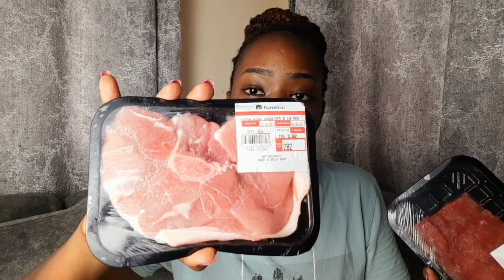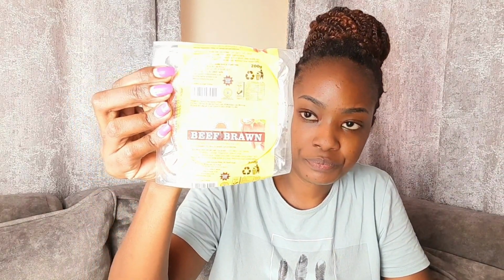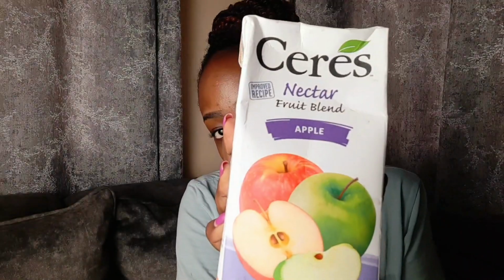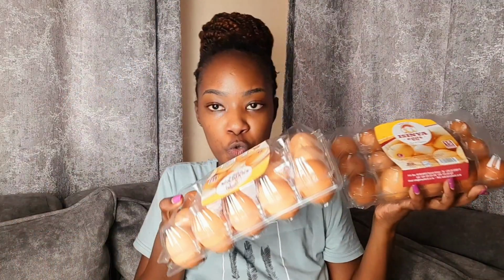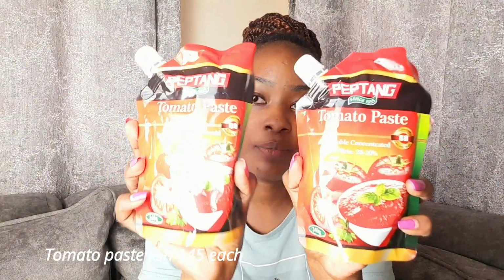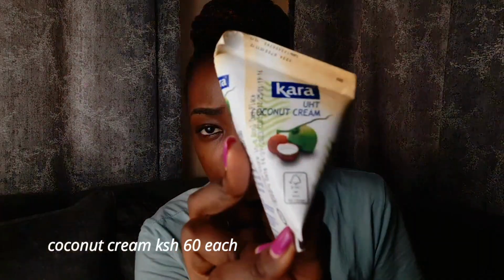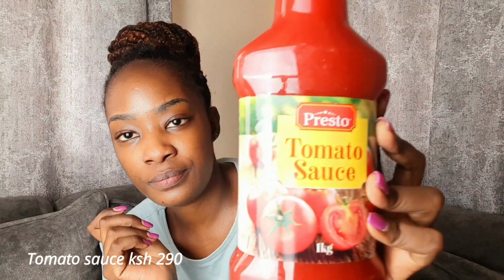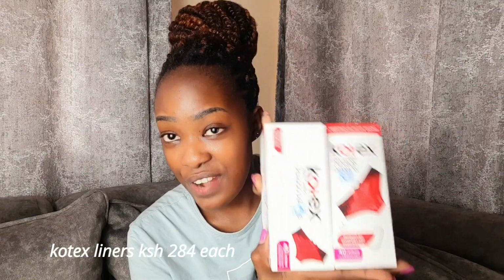August 2022 shopping and Grocery haul /asmr/Grocery haul with prices and meal plan/mombasa kenya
hi guys welcome back to another monthly shopping and grocery haul for the month of August 2022.
Lots of love
sly 💛